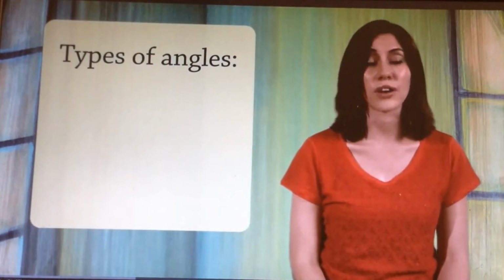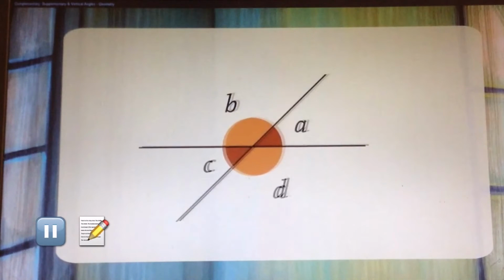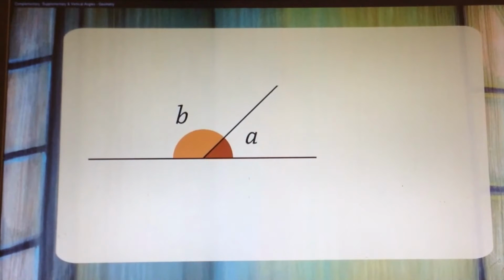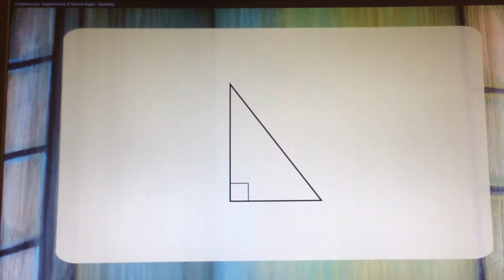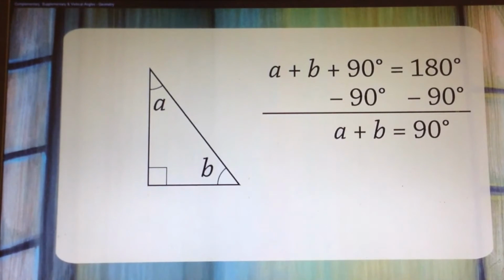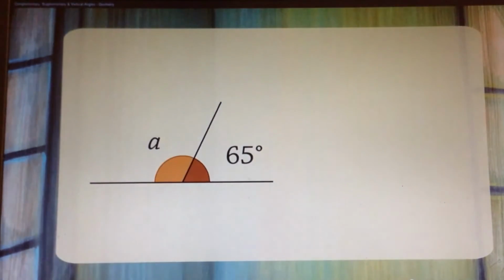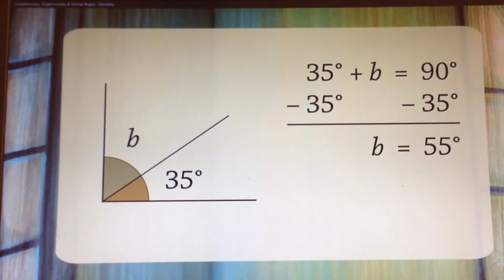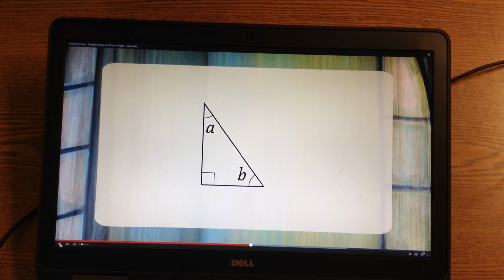Angles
Vertical, Complementary and Supplementary